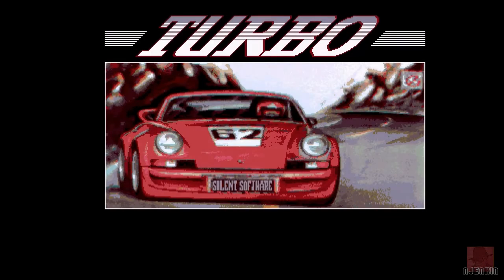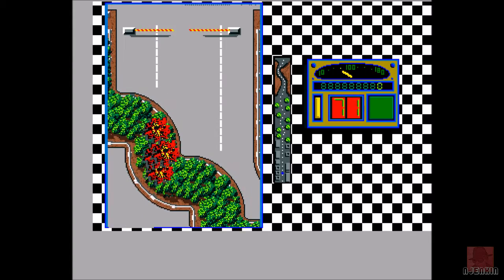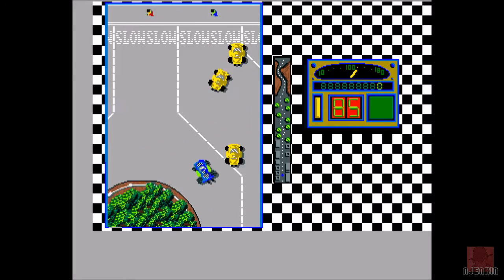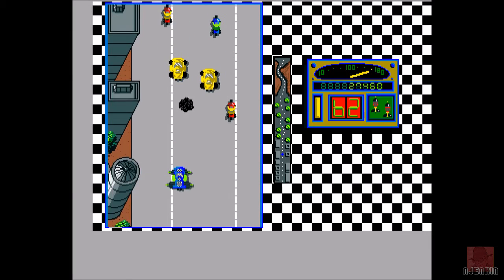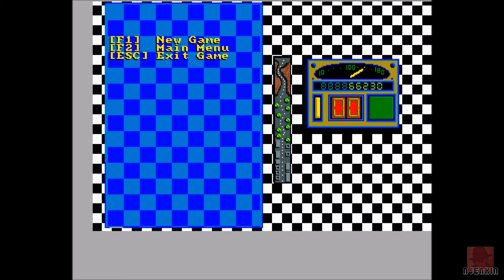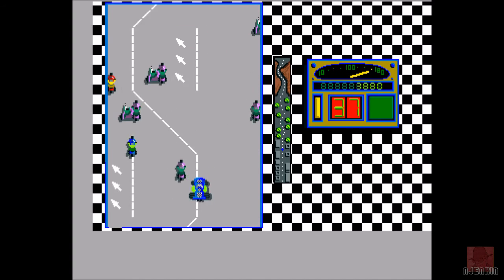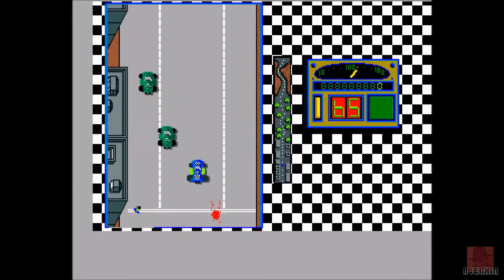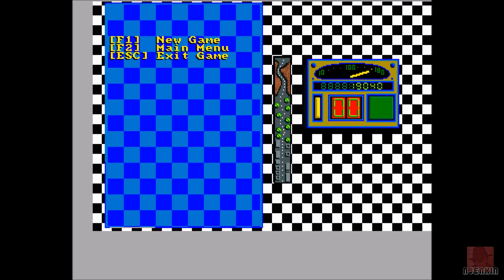AMIGA : Turbo - with Commentary !!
TURBO on the Commodore Amiga published by Micro Illusions in 1989. Top down racing from the late eighties. Is it great or is it best forgotten?